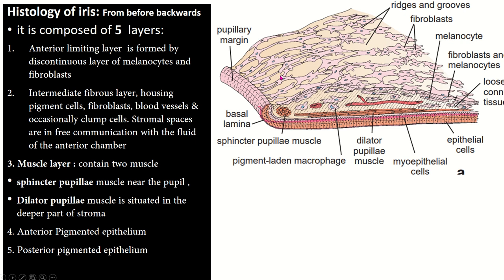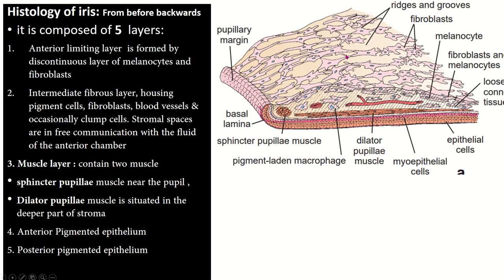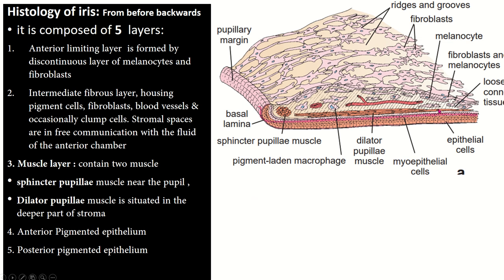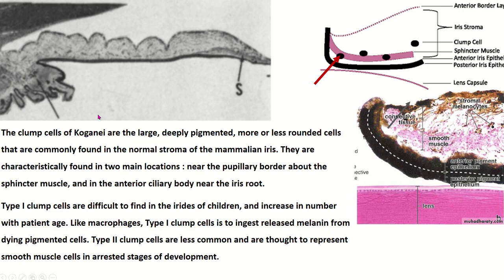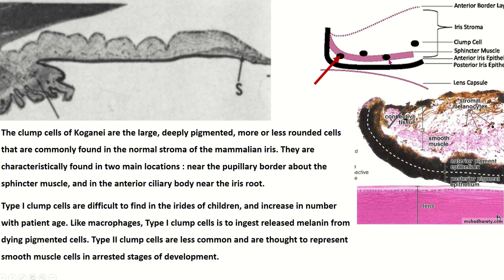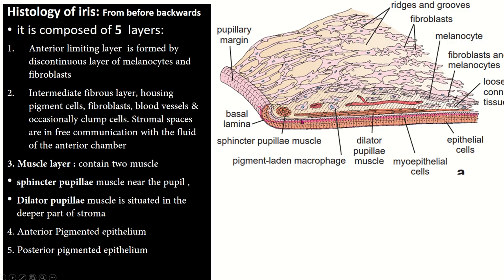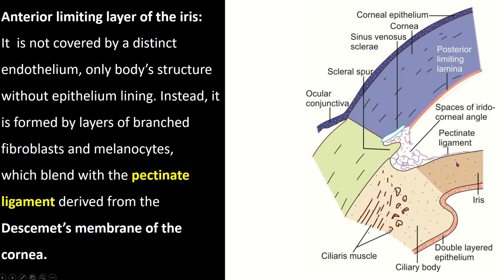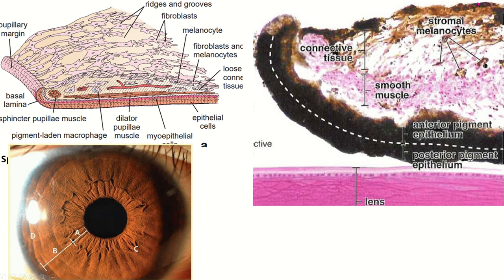Histology I unique feature of Iris of eye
Welcome to our in-depth video on the Histology of Iris: Know the Unique Feature of It. In this video, we explore the unique characteristics of the iris's histology, highlighting what makes it the only structure in the body with these features. We aim to present this complex topic in a straightforward and understandable manner.
There are numerous videos on YouTube with similar or related topics, such as:
Histology of iris
Iris eyeball
Eye pupil iris
Iris muscle
Iris sphincter muscle
Iris dilator muscle
Iris muscle dilator and circular
Unique Content:
Our video stands out by focusing on the unique histological characteristics of the iris. We aim to present this information in a clear and easy-to-understand way. Additionally, you may find these related topics on YouTube helpful:
Ciliary body and iris histology
Anatomy of iris
The Iris of the Eye | How the Eye's Iris Works | The Purpose of the Iris | What is the Iris?
Eye middle vascular layer
Additional Topics for Better Understanding:
To gain a more comprehensive understanding of today's topic, consider exploring these related subjects:
Control of iris
Iris and its abnormalities
Coloboma
Recommended Videos for Better Learning:
"The Iris: Structure and Function" by Khan Academy Medicine
"Histology of the Eye: Iris" by Dr. Najeeb Lectures
"Iris and Pupil Anatomy" by AnatomyZone
"Eye Anatomy and Function" by Armando Hasudungan
"Histological Structure of the Iris" by Ninja Nerd

Easy Human Anatomy Facebook Page
PowerPoint Presentations on Slideshare